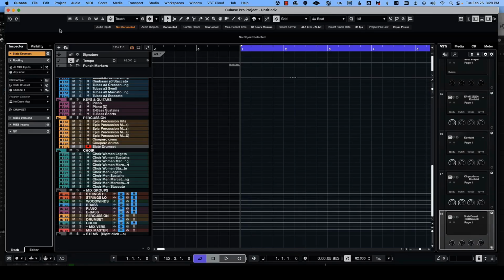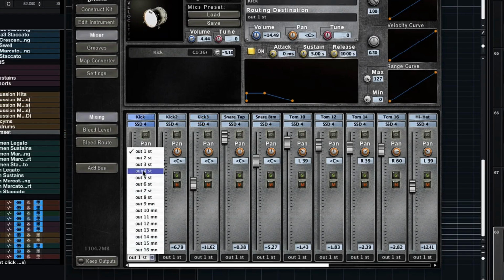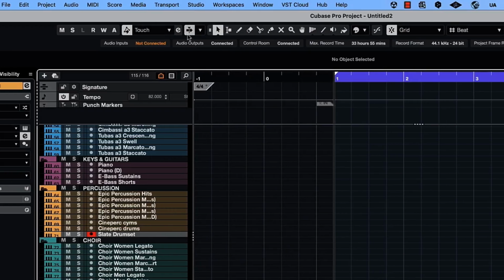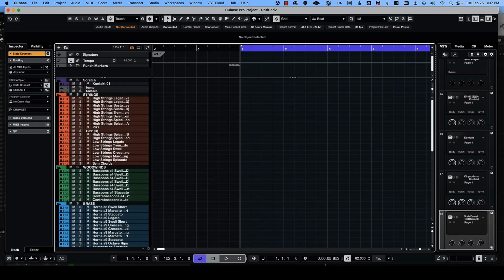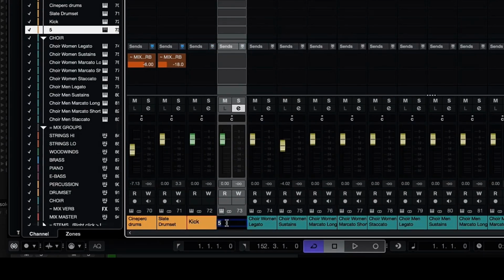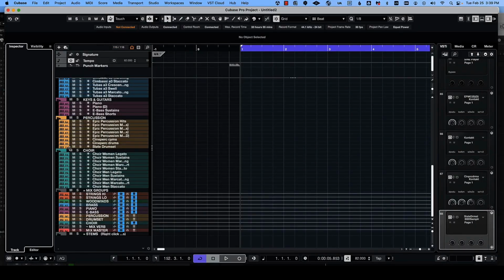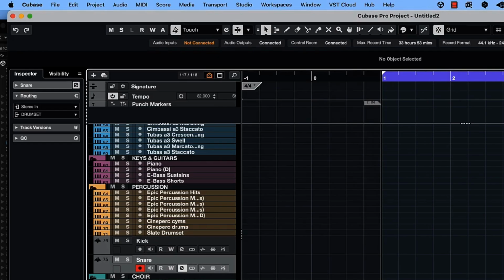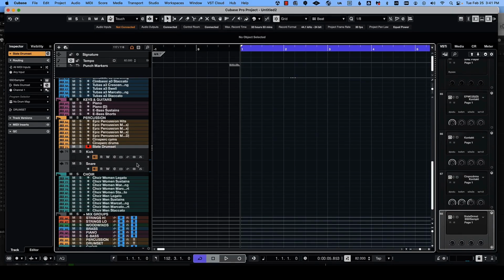Cubase 14 Multi Instrument Routing / Slate Drums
I had trouble looking at previous versions of Cubase via tutorials and figuring out how multi instrument routing worked so made this quick video to help anyone who is starting this topic with Cubase 14 like I am.